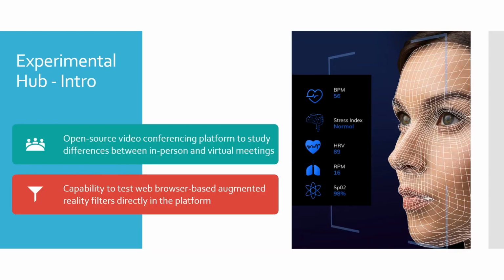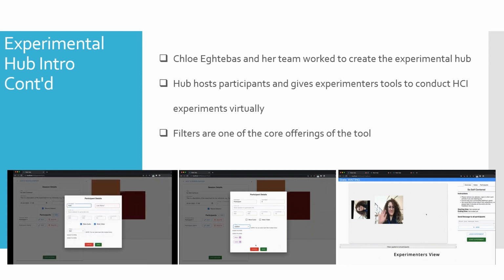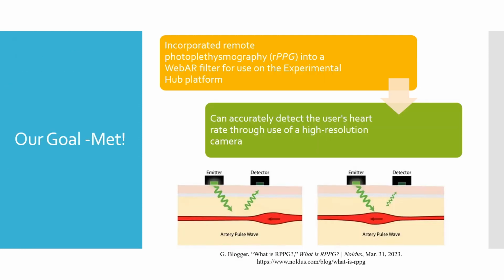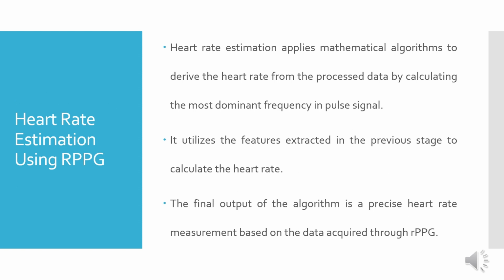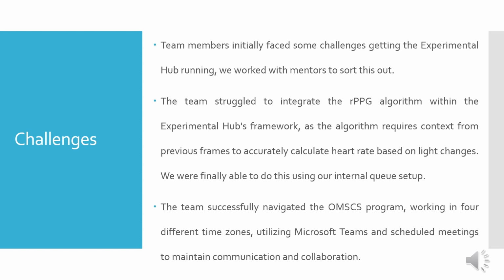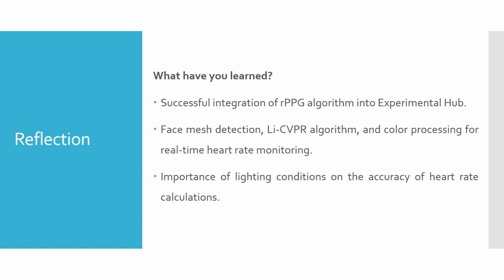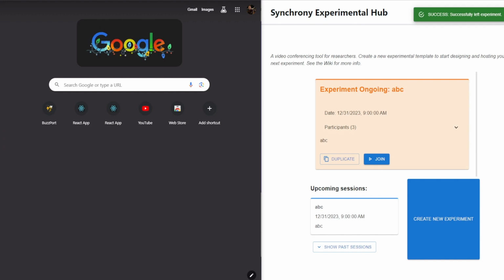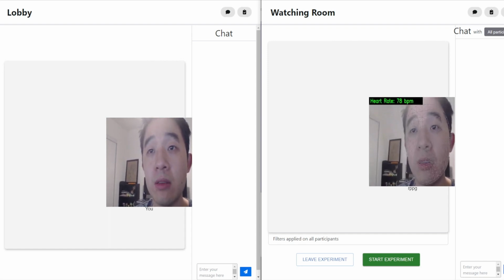Experimental Hub | rPPG | Ubiquitous Computing | GaTech CS-7470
Remote Photoplethysmography (rPPG) is a non-invasive technique for monitoring physiological parameters such as heart rate.​